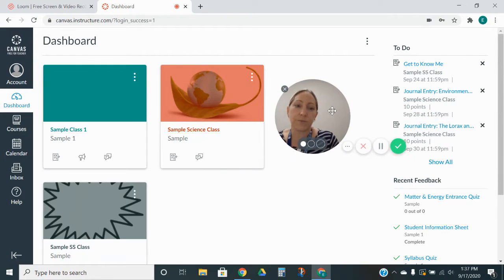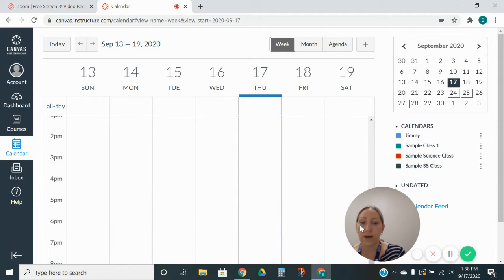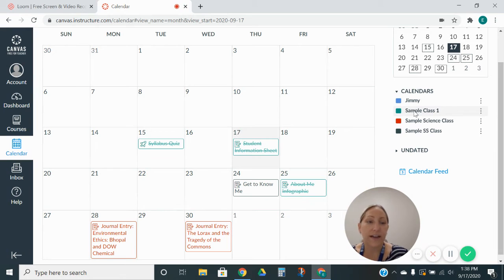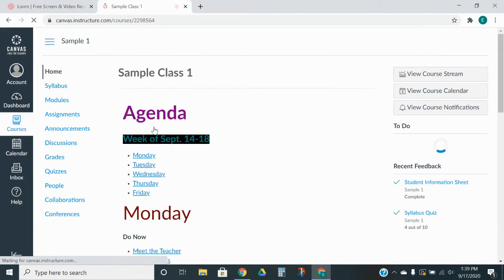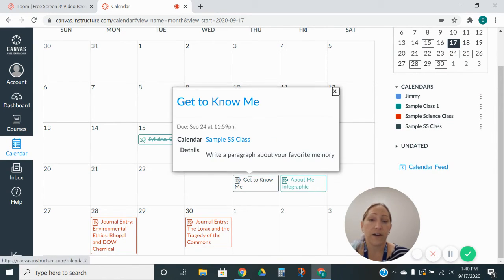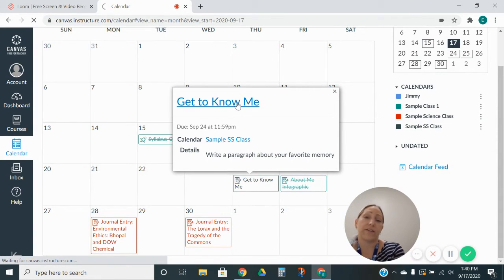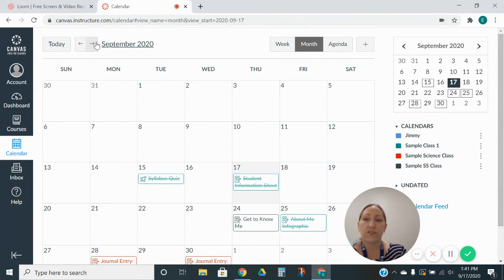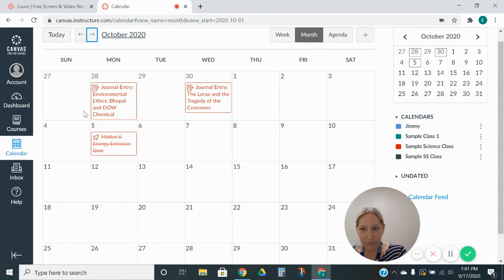Canvas 101: Calendar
Erica from the Wando Mount Pleasant branch teaches you how the Calendar element of Canvas works.